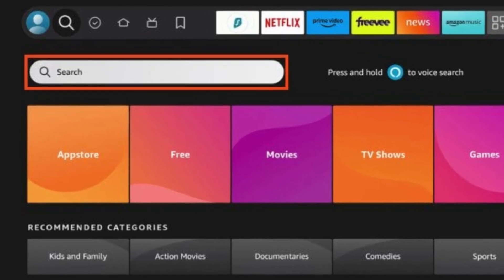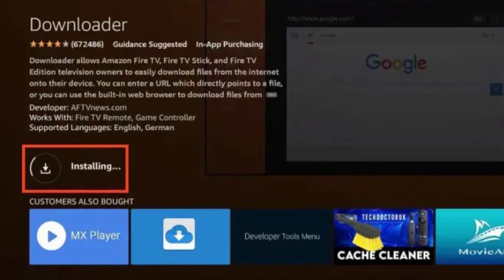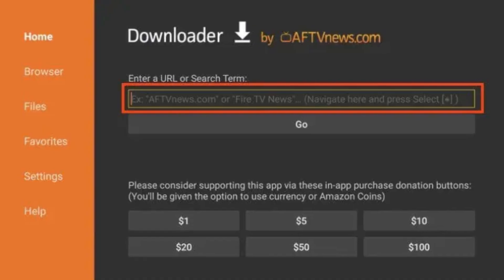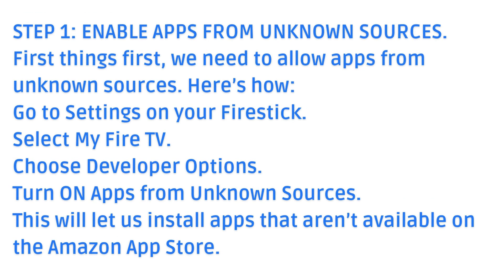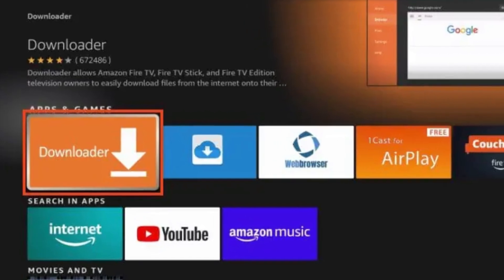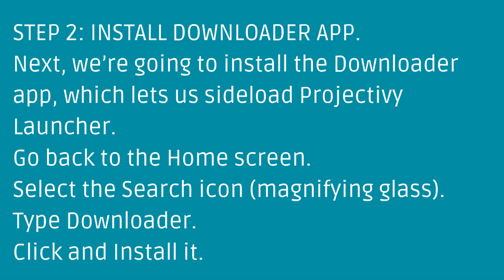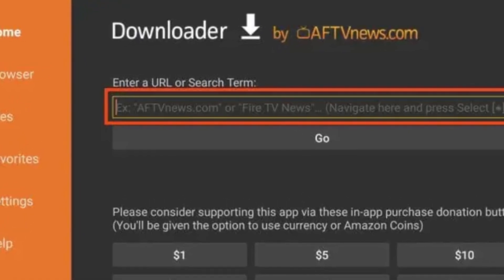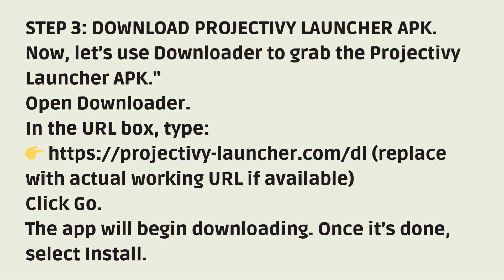How to Install Projectivy Launcher on Firestick?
How to Install Projectivy Launcher on Firestick (Step-by-Step Guide) 🔥

Tired of Amazon’s default Firestick interface? Want a cleaner, ad-free, and customizable look? In this video, we’ll show you how to install Projectivy Launcher on Firestick—a sleek and powerful launcher that gives your device a fresh new feel!

✅ In this tutorial, you'll learn:
What Projectivy Launcher is and why it's a game-changer,
How to prepare your Firestick for third-party apps,
Step-by-step instructions to download and install Projectivy Launcher,
Tips to set it as your default launcher (no root required!),
How to hide the stock launcher for a full custom experience,

⚙️ Whether you’re using Fire TV Stick 4K, 4K Max, or Fire TV Cube, this guide has you covered.

👇 Got questions or issues? Drop them in the comments below!